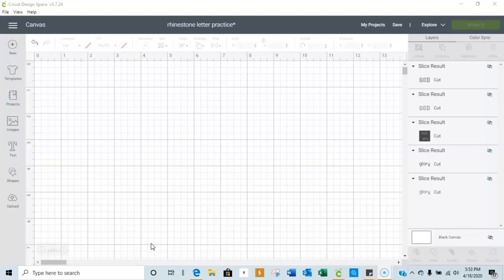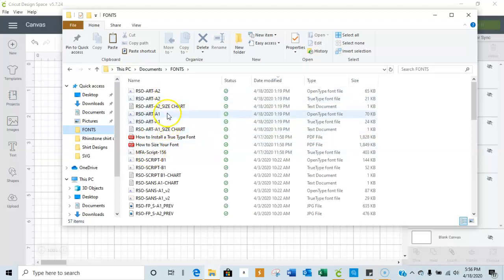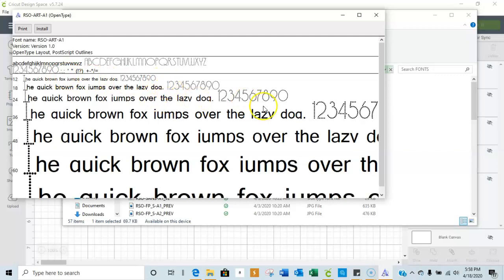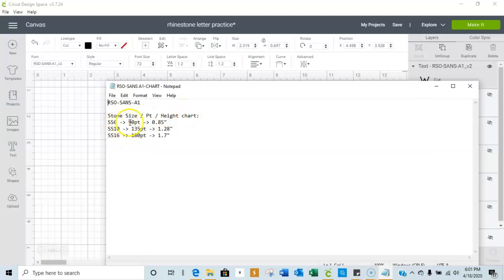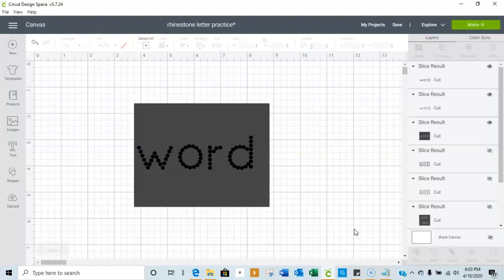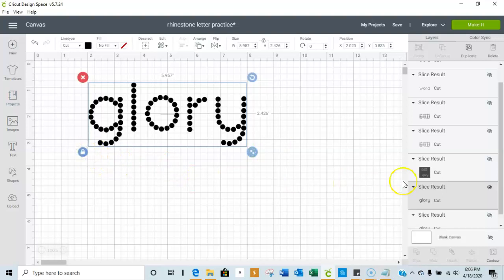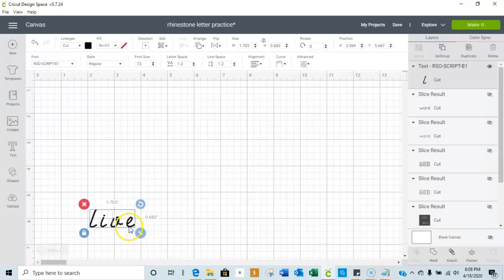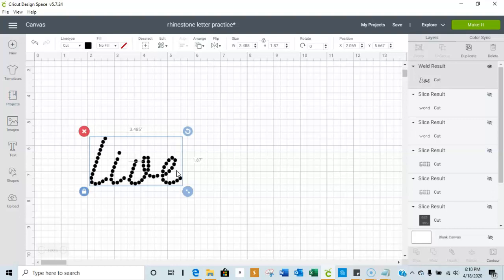Rhinestone Typ-able Fonts in Design Space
Turtorial on how to use typ-able rhinestone fonts in Design Space